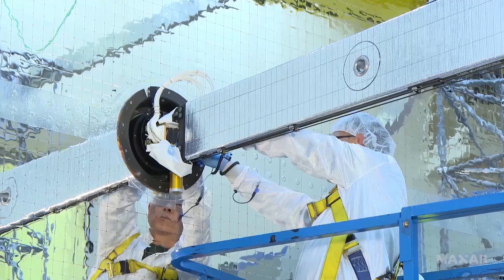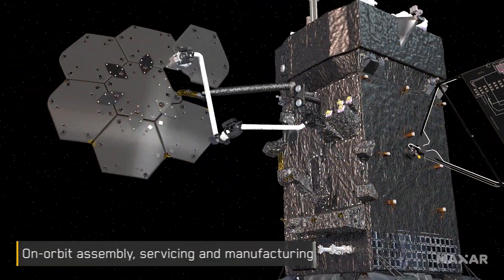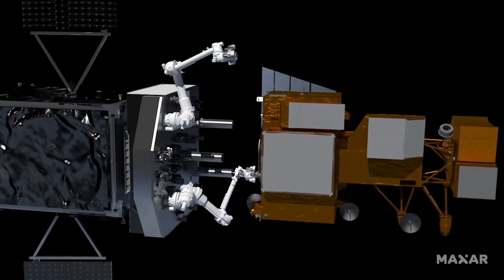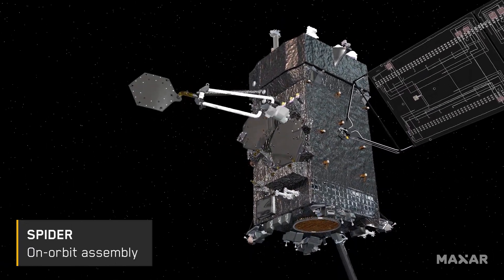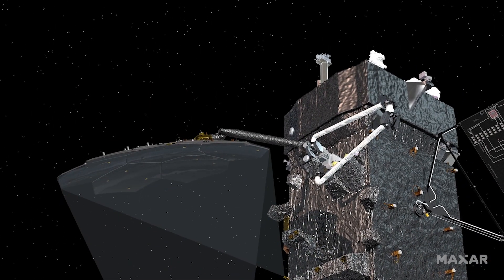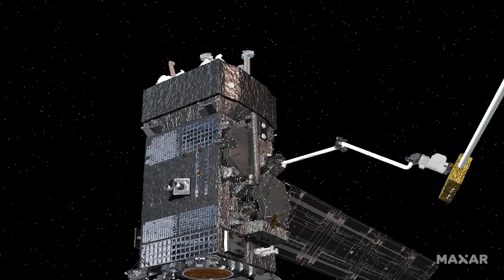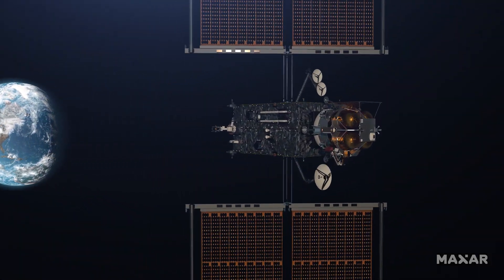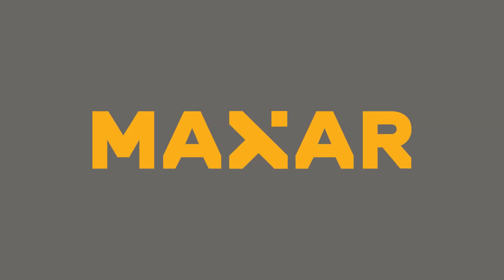OSAM 1 and SPIDER On orbit Servicing, Assembly, and Manufacturing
Maxar is working with NASA to demonstrate on-orbit servicing, assembly and manufacturing in space using SPIDER (Space Infrastructure Dexterous Robot). SPIDER will be integrated with the spacecraft bus Maxar is building for NASA’s OSAM-1 project, which plans to refuel a satellite in low Earth orbit.